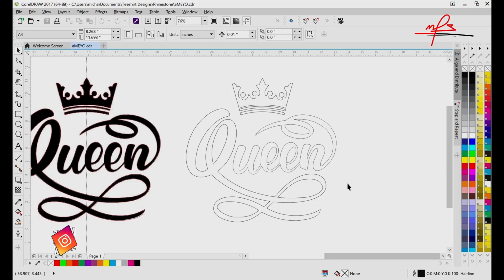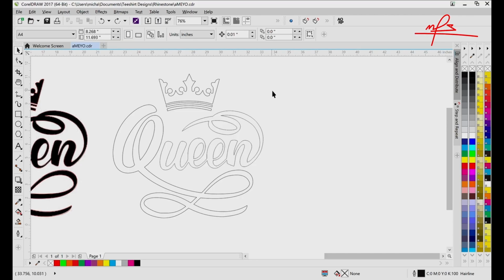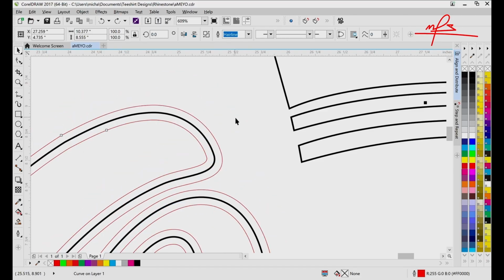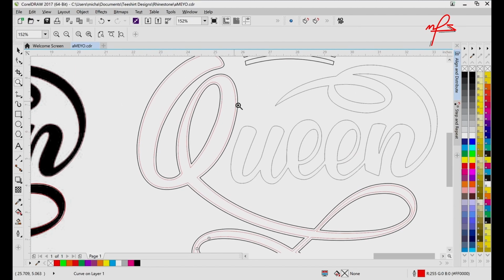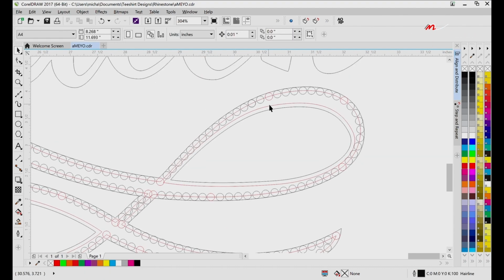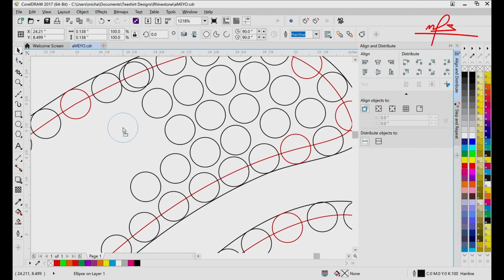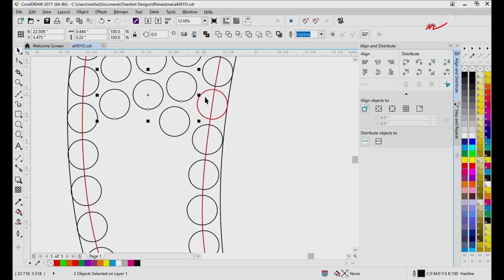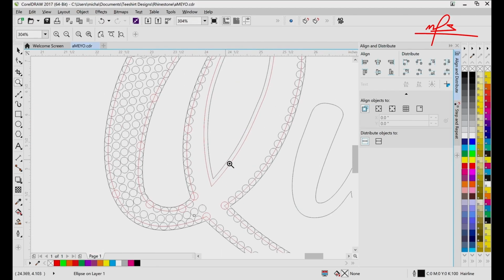CREATE A RHINESTONE DESIGN FROM START TO FINISH (4/5)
This is video part 4 of 5 in this series where I create rhinestone design from scratch.

The video is culled from one of my extensive training videos.

Here's a link to the Queen.jpg file so you can follow along